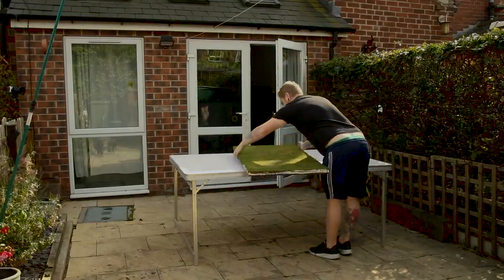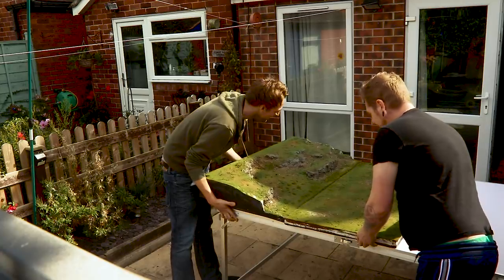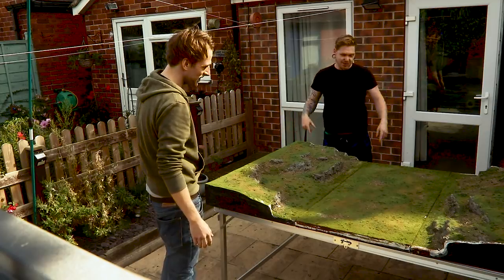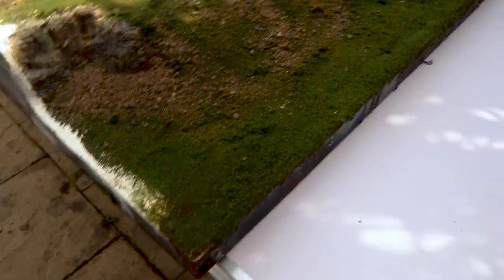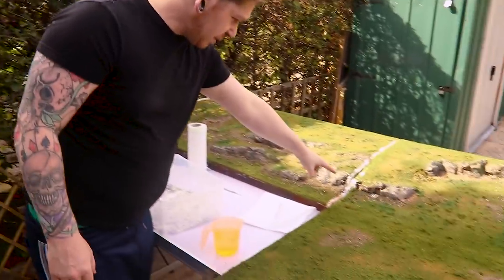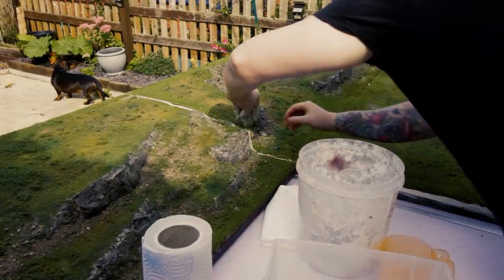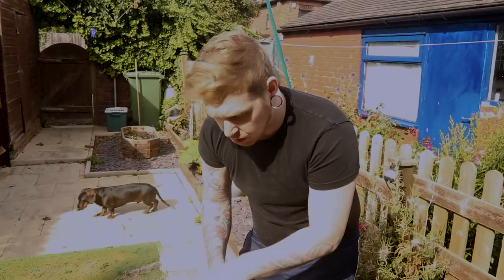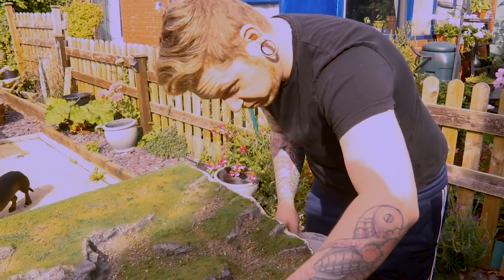WARGAMING TERRAIN FAILS And Flocking Flock ups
Broadsword wargaming messed up and FAILED at finishing his one day build Wargaming table. it was a true epic fail and the video is me having a go at him and fixing the issues at the same time as having a go at him all way though.

Products Used